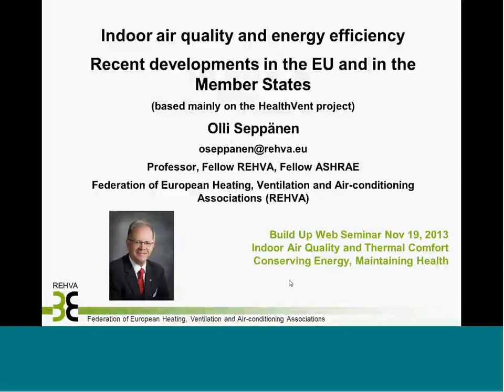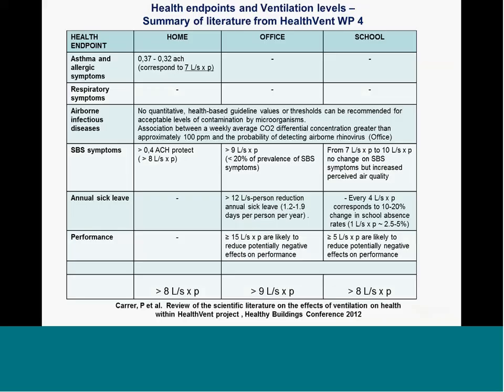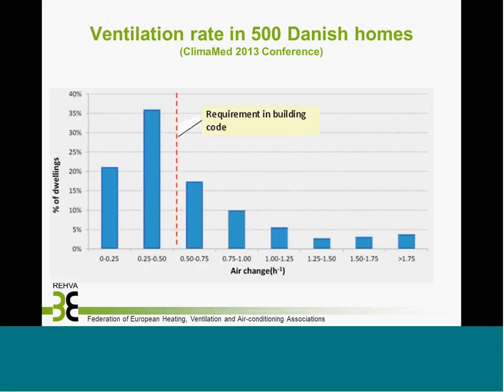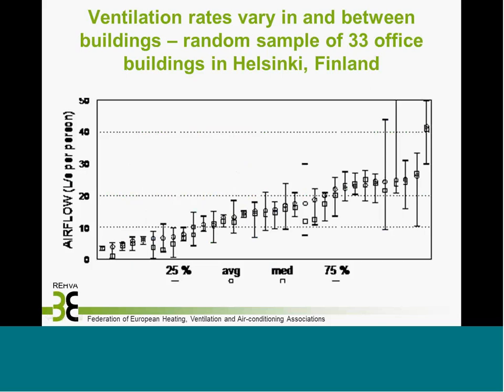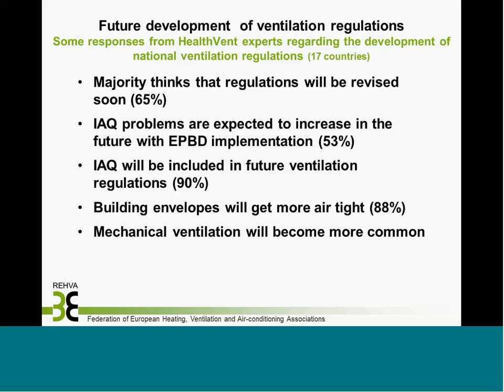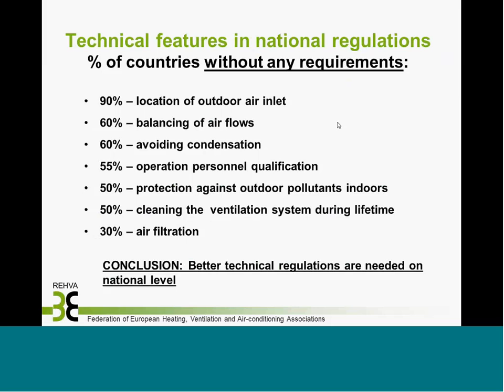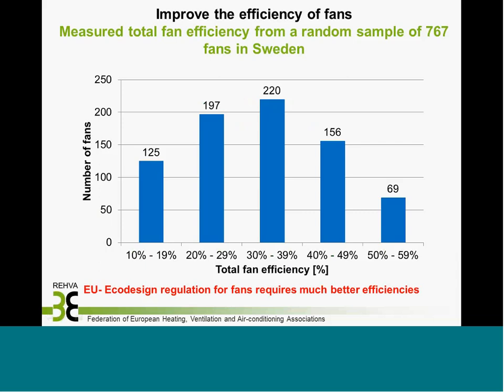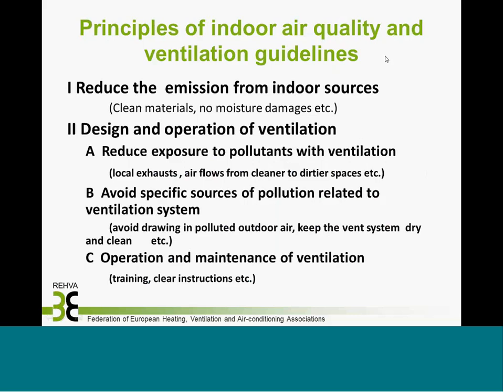BUILD UP Webinar 20131119 IAQ 1 Olli Seppanen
BUILD UP Web Seminar video recordings | Indoor air quality and thermal comfort: Conserving energy, maintaining health

Looked at as a group, buildings form one of the largest consumers of energy in the world. Environmental concerns indicate that a reduction in the energy consumption of buildings is urgently needed. However in this push for change, the importance of indoor environmental quality, particularly thermal comfort and indoor air quality, must not be forgotten.

In this BUILD UP Web Seminar, you will learn about:
a) the significance of indoor air quality in terms of its impact on health and productivity, and associated costs;
b) the inseparable connection between indoor air quality and building energy demands, including examples of efficient technologies for maintaining good indoor air quality;
c) the need for an approach to building research, design, and operation that recognises this connection.

AGENDA

0. Welcome | Pau Garcia-Audi, EACI

   European framework and Member State practice
1. Indoor air quality and energy efficiency: Recent developments in the EU and in the Member States | Prof. Olli Seppanen
2. Thermal comfort and indoor air quality -- recent challenges | Bjarne Olesen, DTU
3. Questions and Answers #1

   Indoor environment and health
4. Health based ventilation guidelines for Europe | Pawel Wargocki, DTU
5. Indoor climate in schools | Atze Boerstra, BBA Binnenmilieu BV
6. Questions and Answers #2

   Good practices and state of the art technologies
7. Air cleaning and indoor air quality | Peter Dyment, CAMFIL
8. Demand controlled ventilation systems | John Woollett, SWEGON
9. Questions and Answers #3